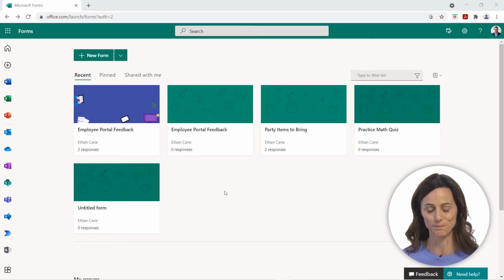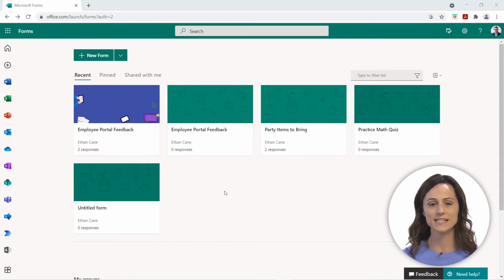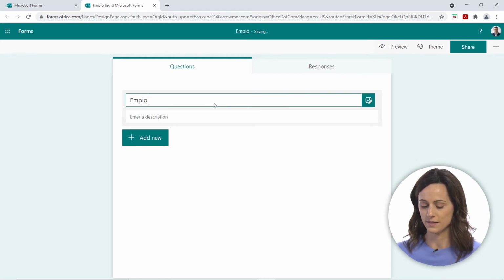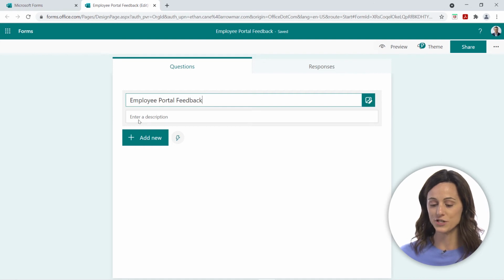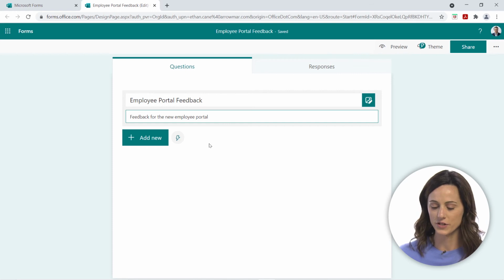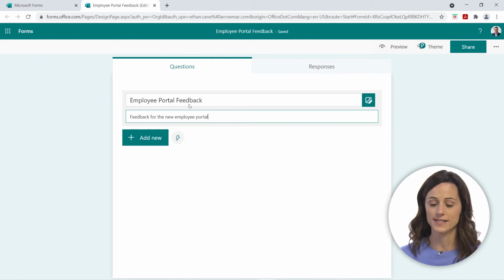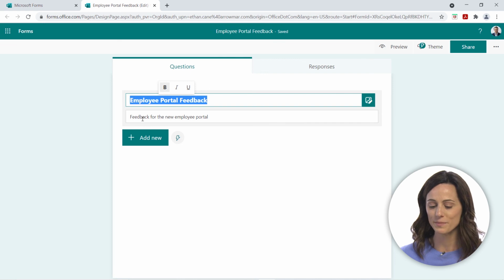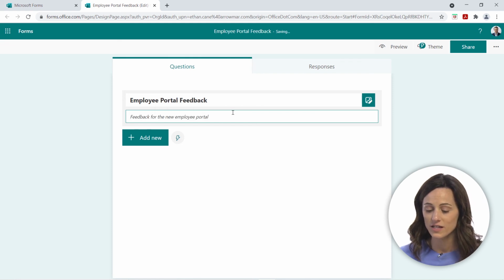How to Create a New Form in Microsoft Forms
In this micro-lesson you will learn how to:

- Create a new form
- Title a form
- Format text in a form
- Structure a form with sections

Full Course Description: In this course, students will learn how to use Microsoft Forms to create easy to use feedback forms and quizzes. Students will also learn how to use various tools such as text controls, date controls and rating scales. In addition, students will understand how to view and manage user responses from within the form.